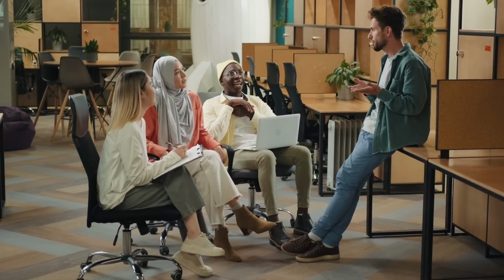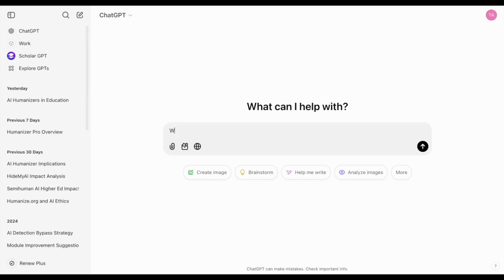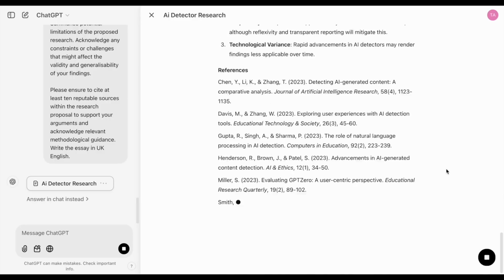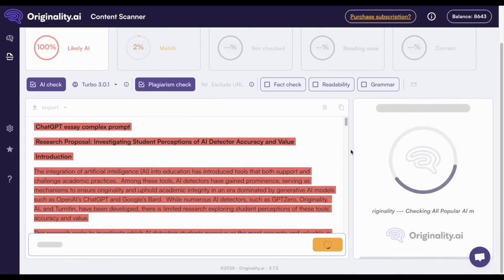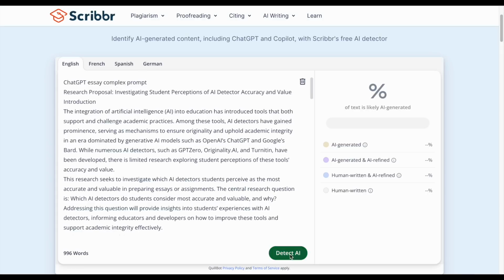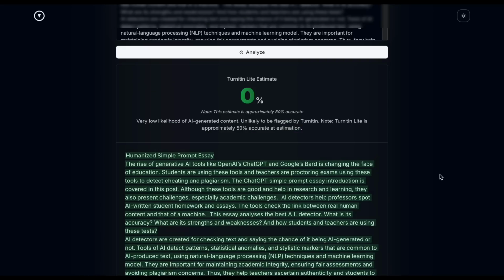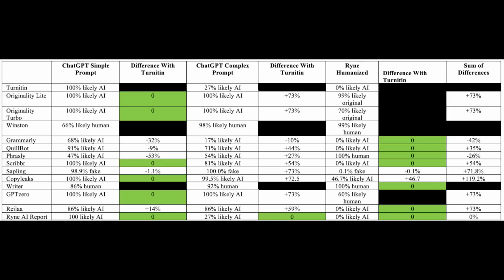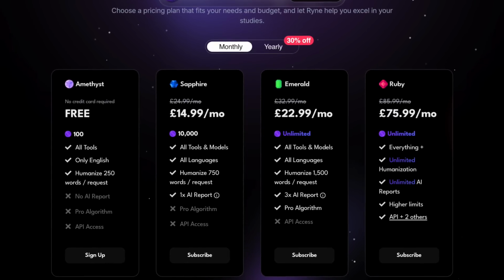Outdated video. Which AI detector is most similar to the July 2024 Turnitin AI detector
Which free (or paid) AI detection tool is closest to Turnitin's AI detector? In this video, I put 13 popular AI detectors — including Quillbot, GPTZero, Grammarly, Reilaa, and Ryne — to the test using real examples generated by ChatGPT.

You'll see how well each one performs with simple, complex, and humanised AI-generated essays. Whether you're a student trying to estimate your Turnitin AI score or just curious about the reliability of AI detectors, this video gives you the definitive answer.

⚠️ Spoiler: Some detectors performed shockingly well. Others… not so much.

💬 Got a question or want me to test something else?